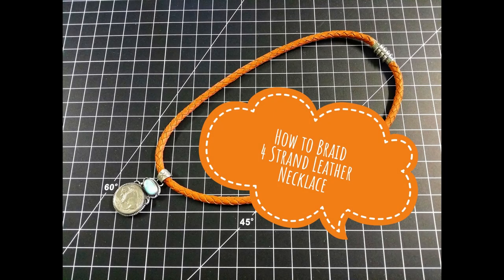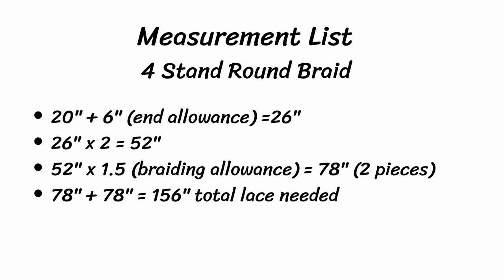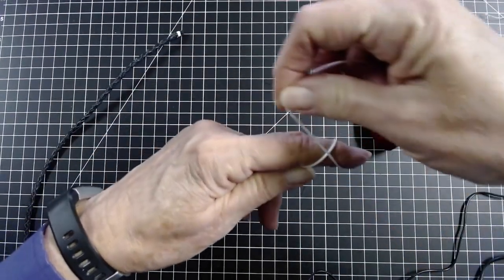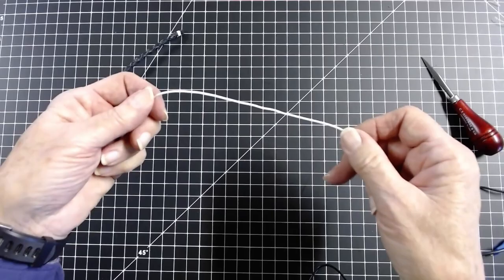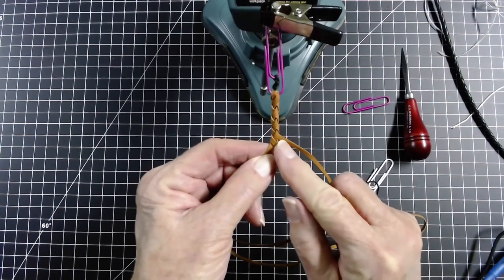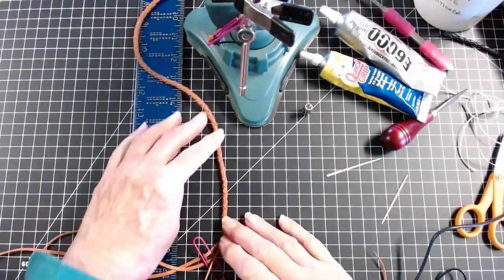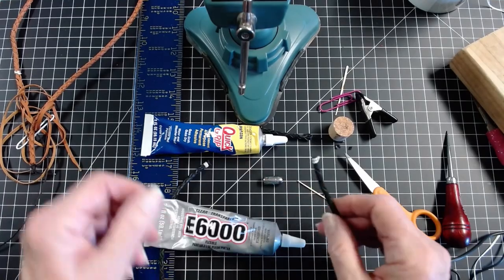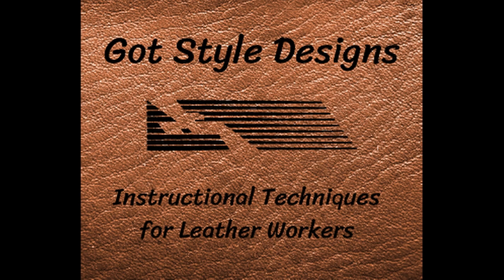How To Braid a Four Strand Necklace with Core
This video will show you How to Braid a 4 Strand Leather Necklace with a Core.  I explain in detail how to make the necklace from start to finish.  This is just the way I make my 4 strand braiding and I am sure there are other ways people braid.   Vendors for the kangaroo lace and equipment are listed below.   The sinew, glue, and magnetic necklace finding are available online.  I try to post new videos on Fridays on different subjects.  Pat

Y-Knot Lace—splitter, beveler, and Packer Kangaroo leather lace The website also features a lot of nice videos on using their equipment